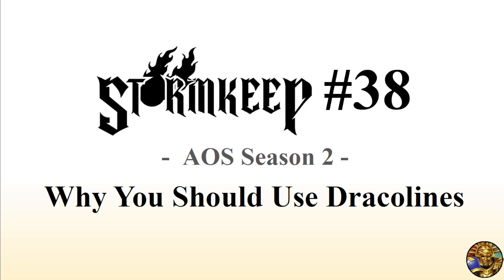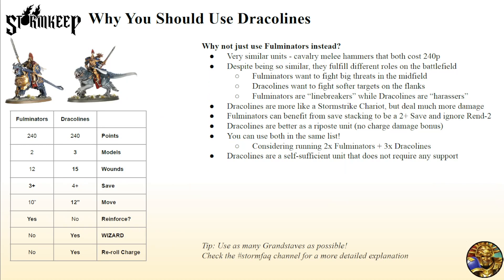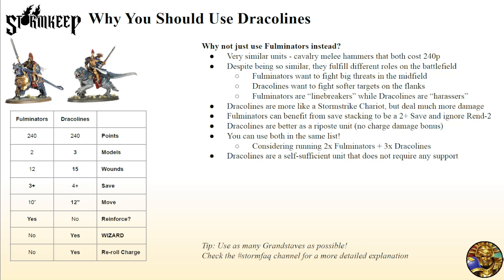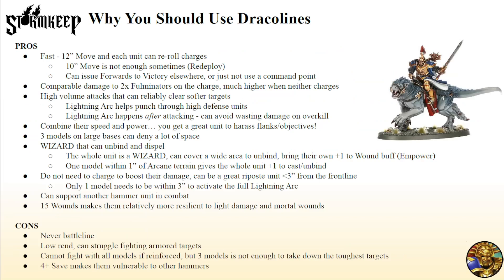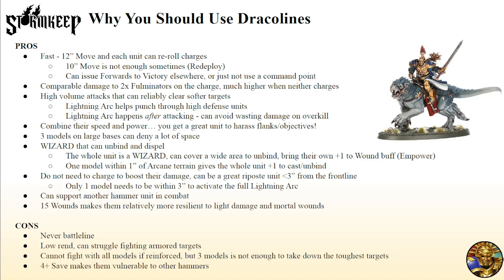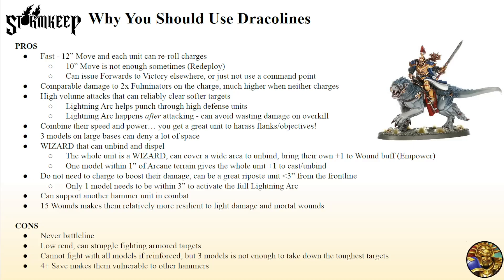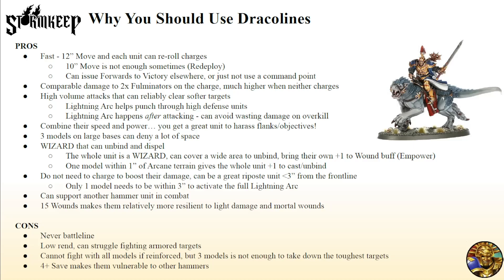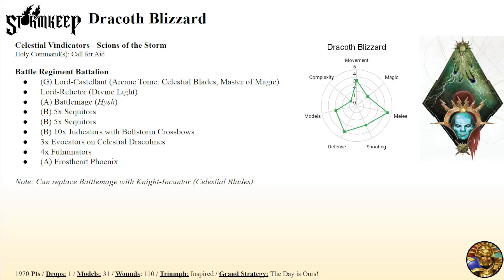The Stormkeep #38 - Why You Should Use Dracolines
Episode #38 - The gang talk about why you should consider using Evocators on Dracolines right now! We discuss their strengths and limitations, as well as some lists that use Dracolines from our most recent Lords of the Storm list building video